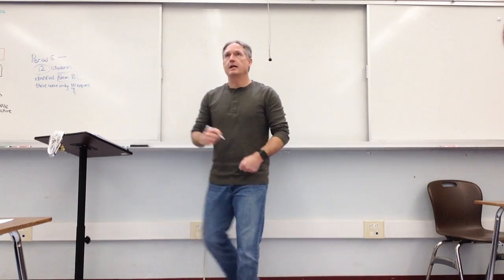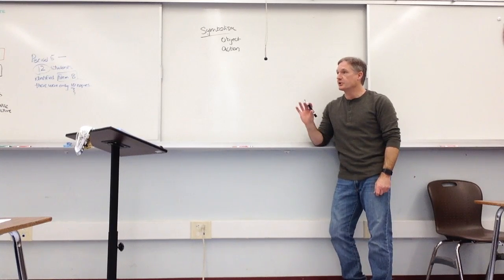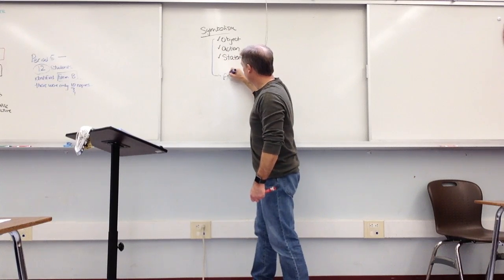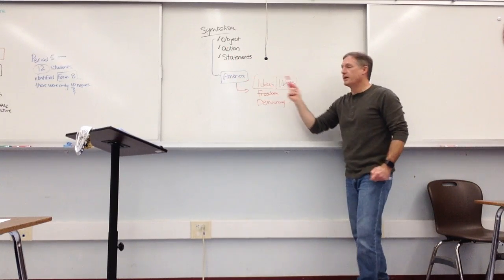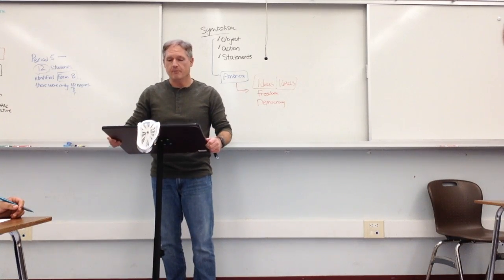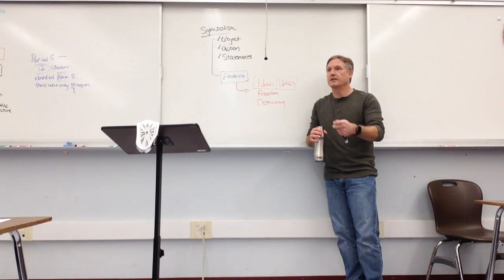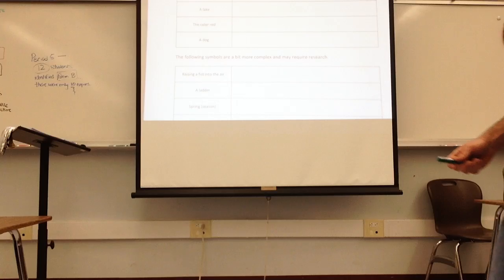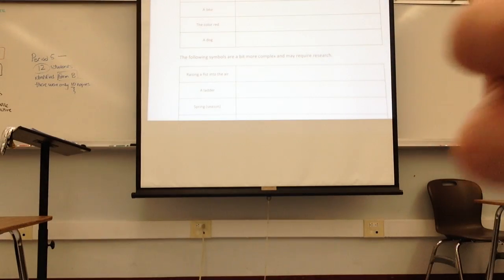01. Symbolism (part 1) [Period 5]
01. Symbolism [Period 5]

Brief discussion about symbolism and its forms (particularly object symbolism, action symbolism, and speech symbolism).